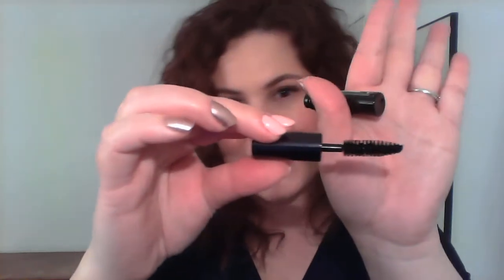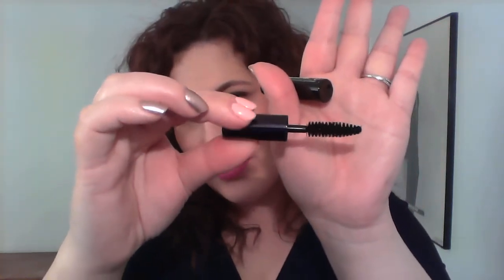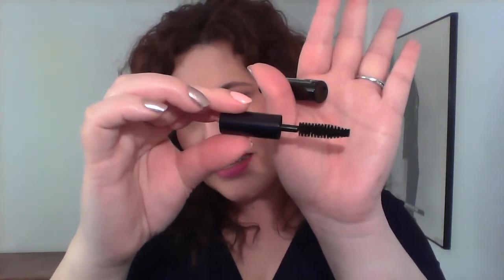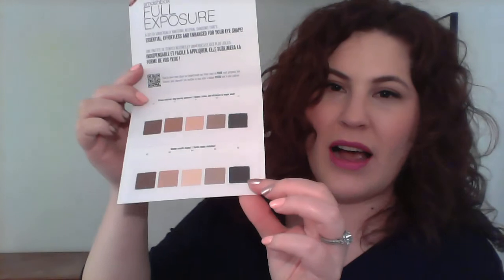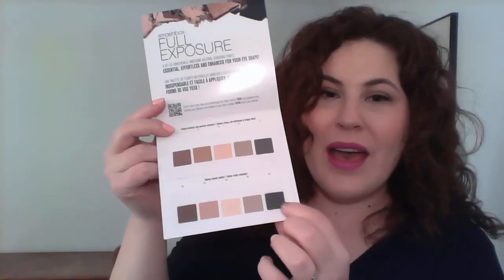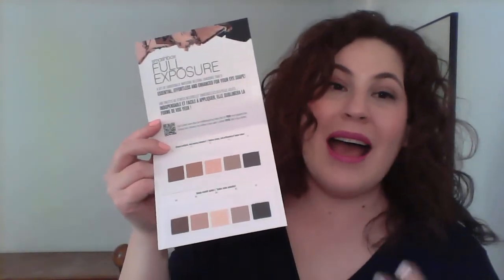Birchbox vs. Ipsy February 2014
I decided to use the products for about a week, and then let you know what my thoughts were.

Ipsy:

Zoya nail polish - Dot
City Color Be Matte Blush - Fresh Melon
Tini Cosmetics Shadow Tini - Ambrosia
Pop Beauty Plump Pout - Petal Peony
IPKN NY Moist and Firm BB - 02 Fair (this is what I threw away)

Birchbox:

Eleven Skin - Refresh Cleanser
OPI - Sheer Tints in Be Magentale with ME
Agave - Healing Oil Treatment
smashbox cosmetics - Full Exposure Mascara
smashbox cosmetics - Full Exposure Palette

Over all, I love the Ipsy bag more this month, but the Eleven Skin Refresh Cleanser is a huge hit with me! (Go Birchbox!)